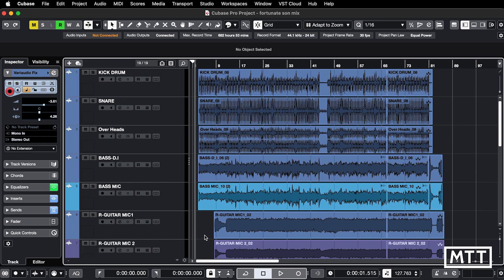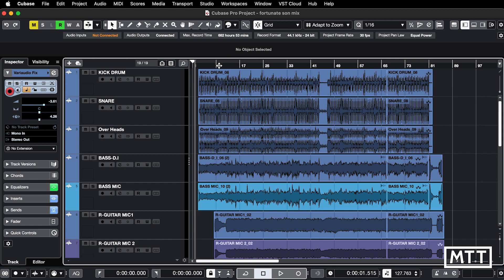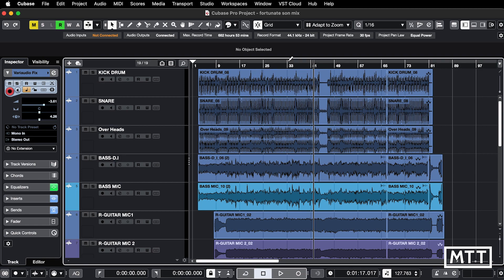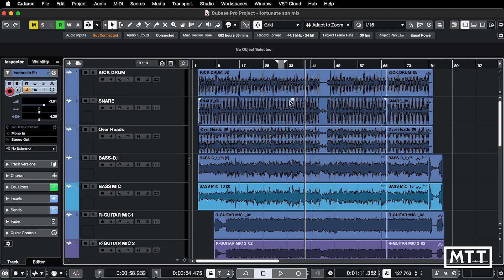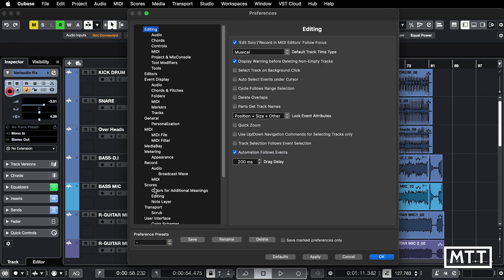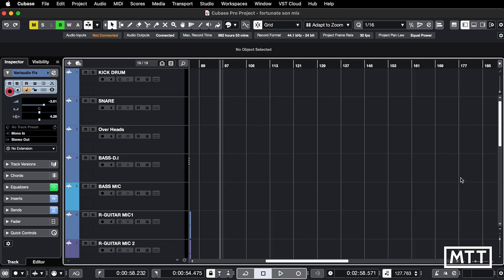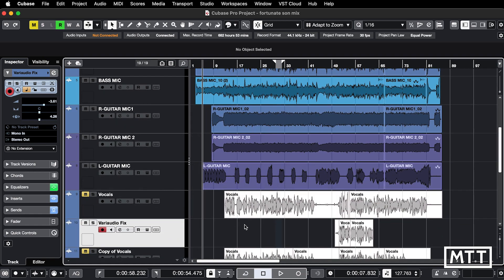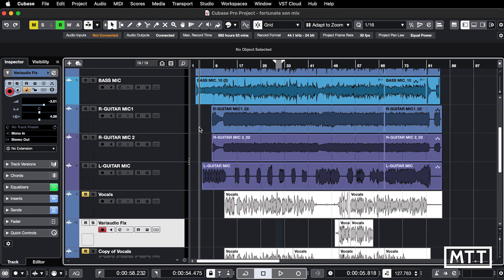Cubase Quick Tips: Session Location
In this video, I look at setting Cubase to use a more intuitive way to navigate your session.